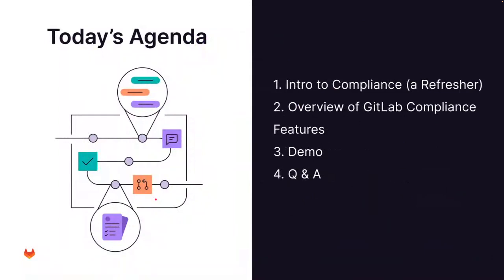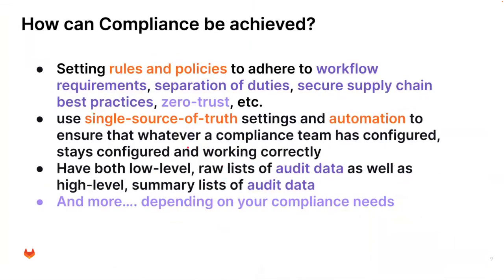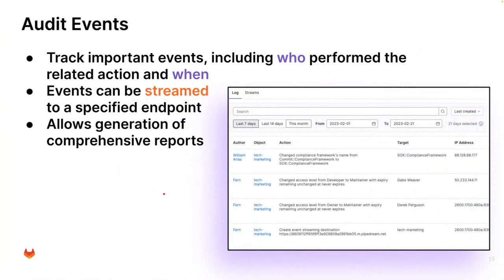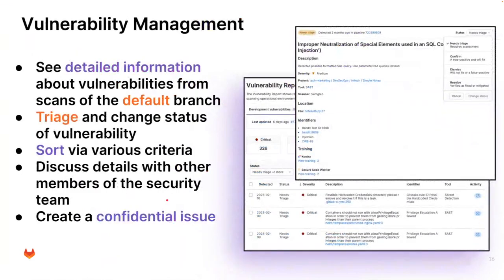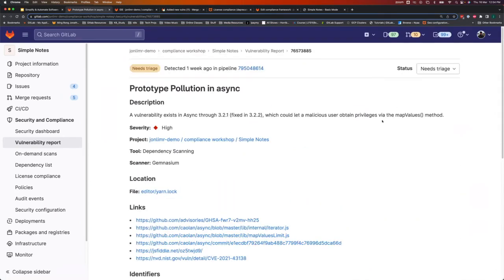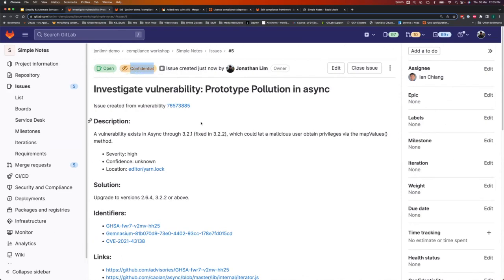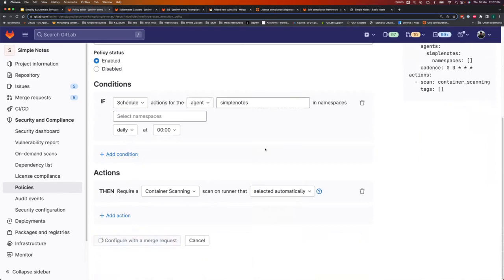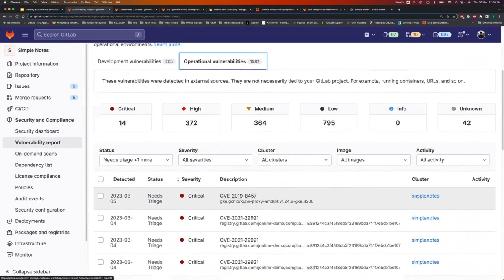[Technical Demo] Simplify and Automate Software Compliance - APAC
GitLab provides an integrated experience to define, enforce, and report on compliance.

In this technical demo, we will cover the following:
- Defining rules and policies to adhere to compliance frameworks and common controls
- Enforcing defined rules, policies, and separation of duties while reducing overall business risk
- Preparing for audits with easy access to audit data
- Viewing, triaging, trending, tracking, and resolving application vulnerabilities

Go beyond simply reducing security flaws in the code today!